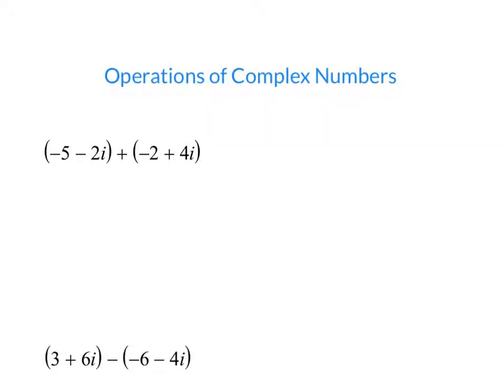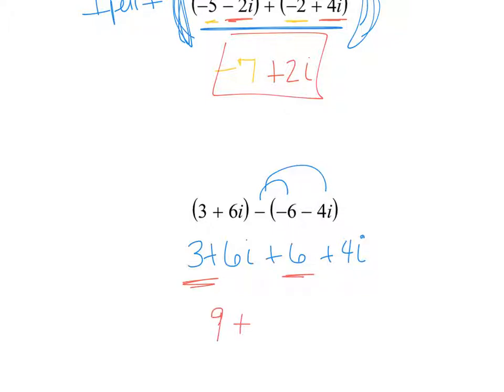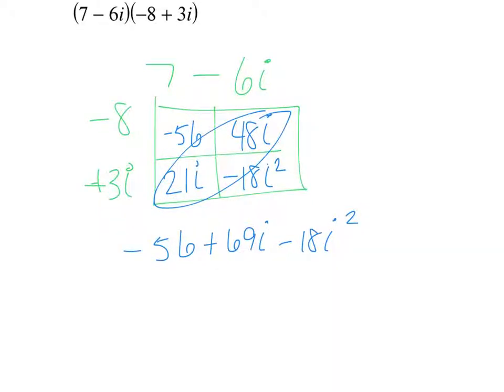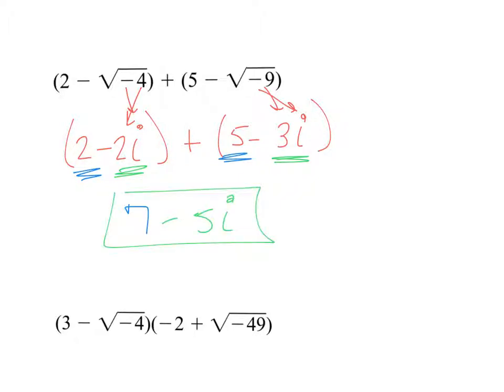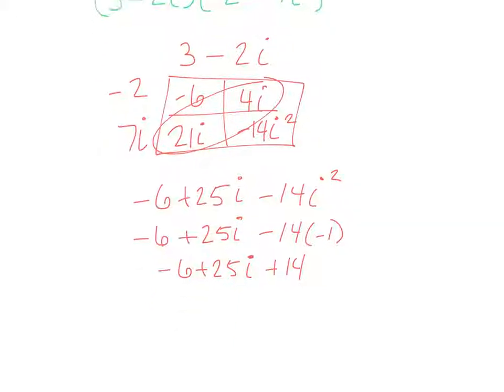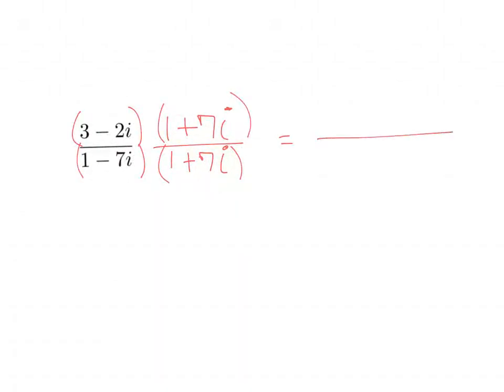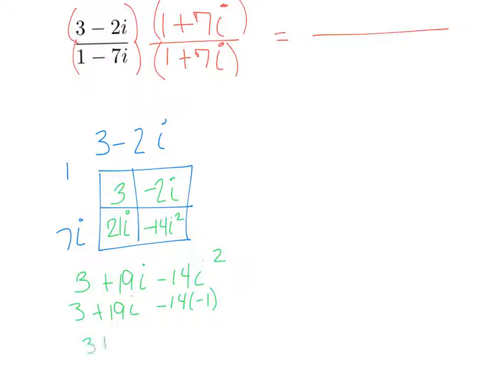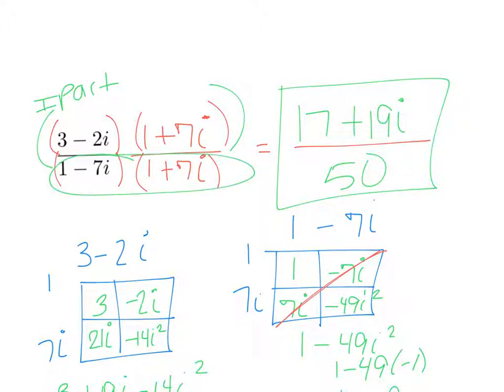Operations of Complex Numbers